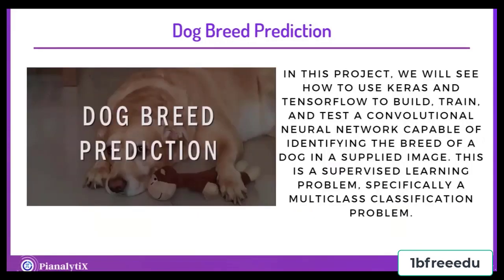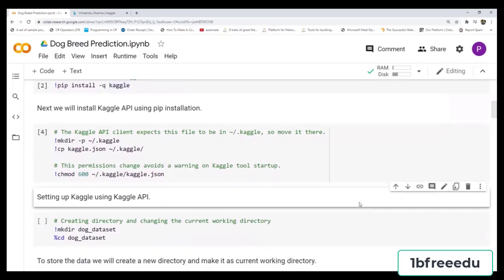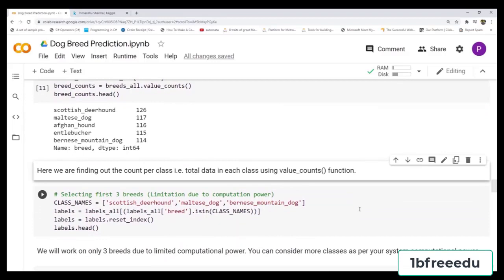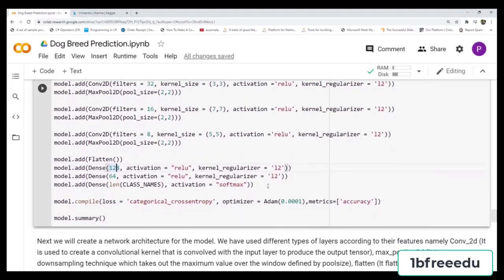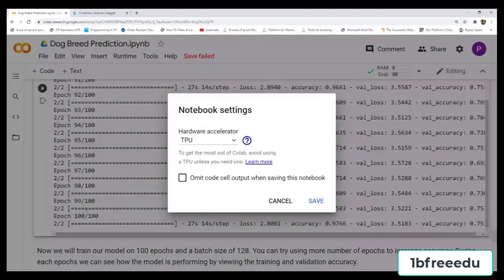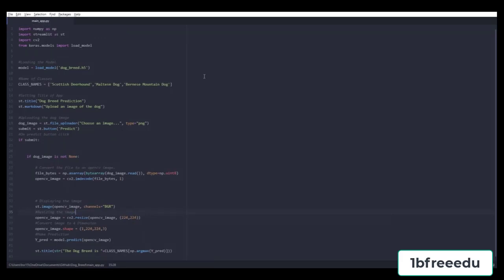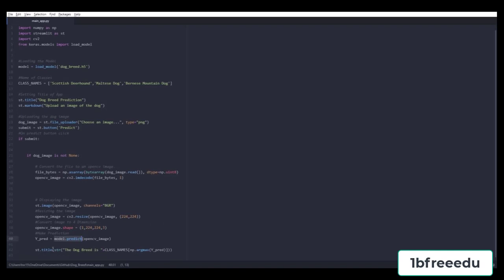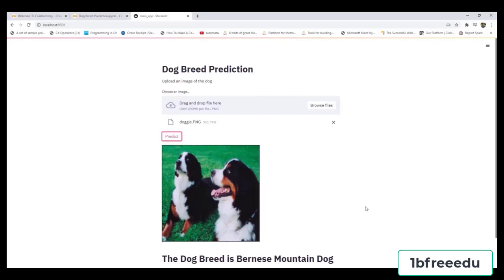Dog Prediction Flask App using Python - Keras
Dog Breed Prediction Flask App using Python - Keras.